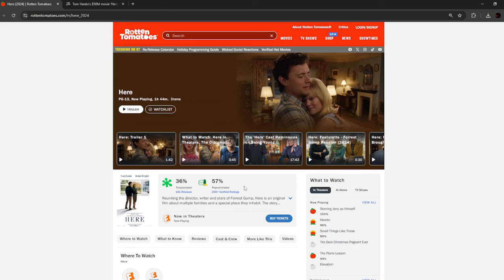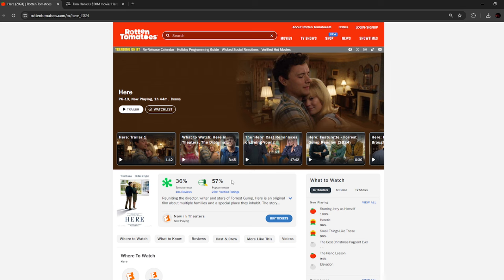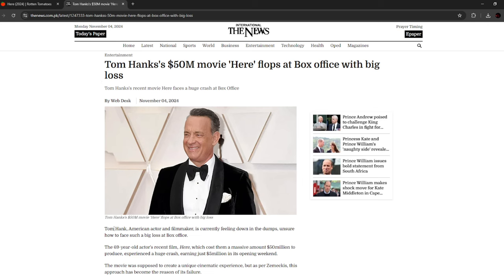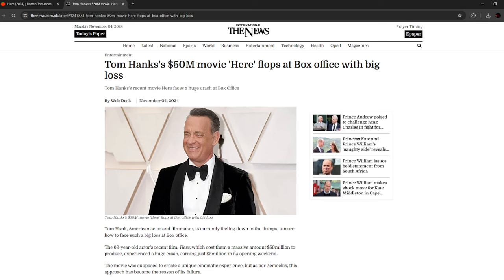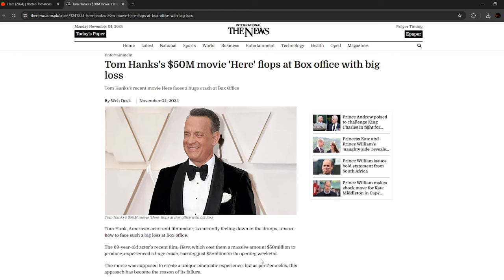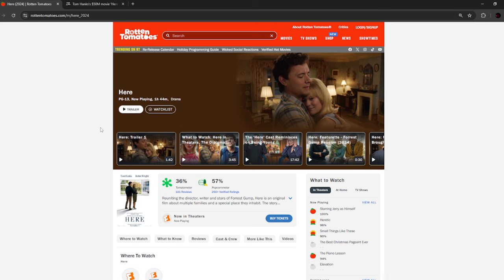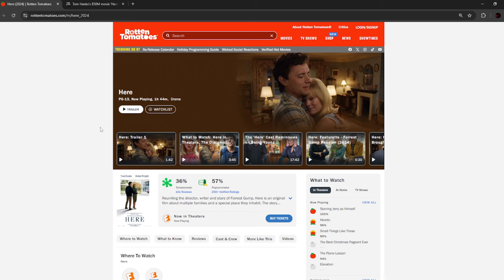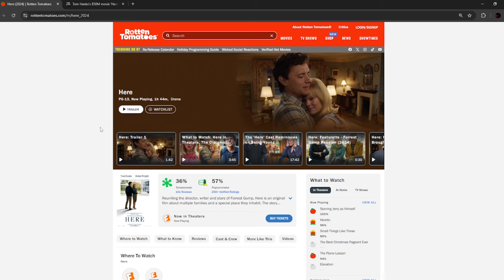New Tom Hanks Movie "Here" Is A FLOP - "HERE" Comes A Hollywood Box Office DISASTER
Tom Hanks has a new movie called Here, and it's doing so bad at the box office.